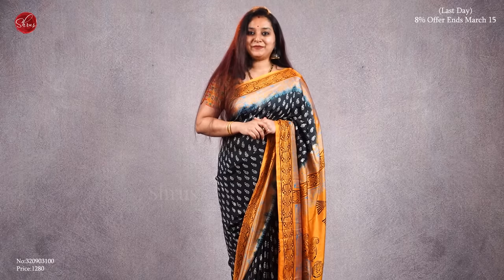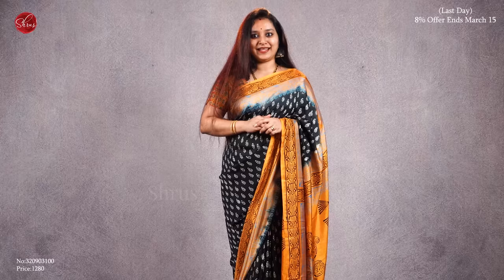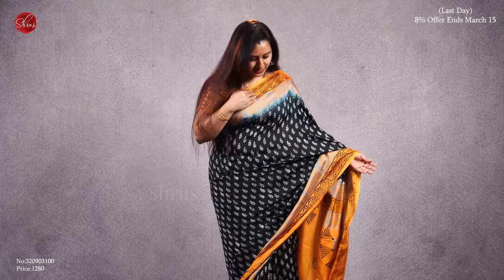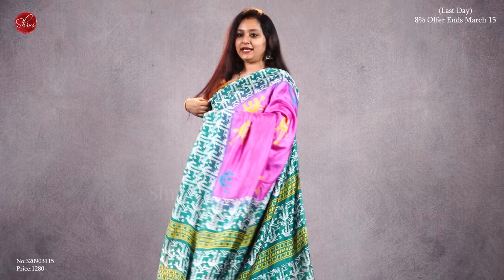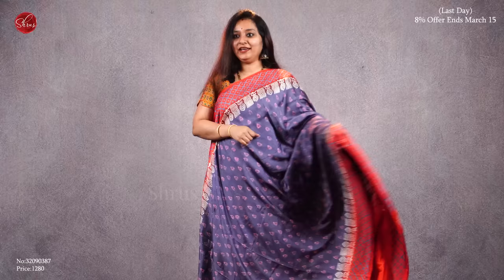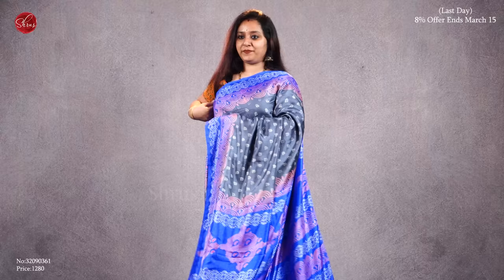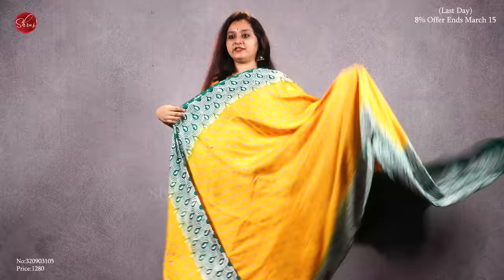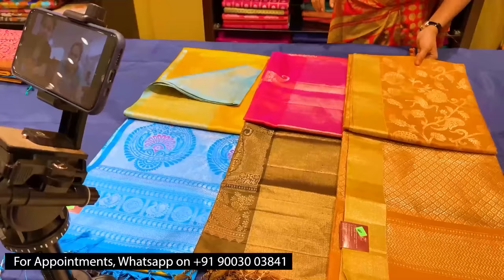Pashmina (imitation) From Rs.1280 | Shrus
Pashmina (imitation) From Rs.1280

If you’d like to place an Order please visit our

COD Available

Please Drop in - No:27, Hindi Prachar Saba Street, T.Nagar (Close to TTD and Thalapakatti hotel in Venkatnarayana Road) open All Days